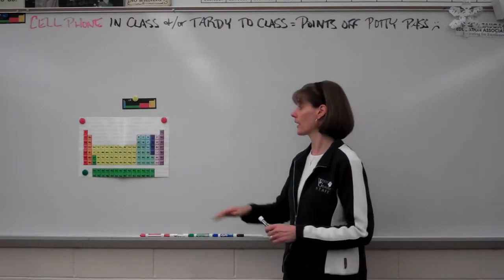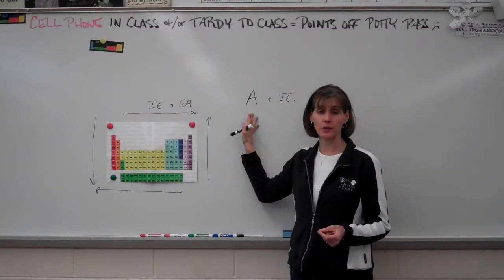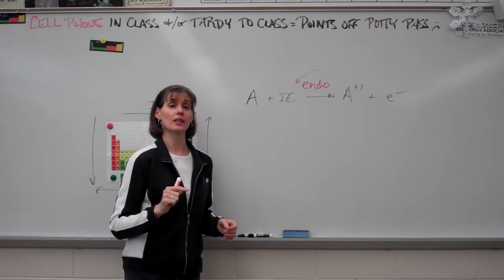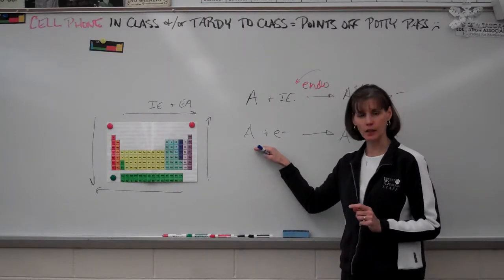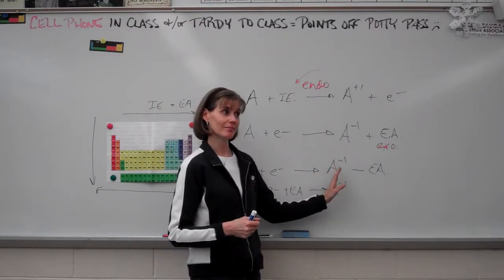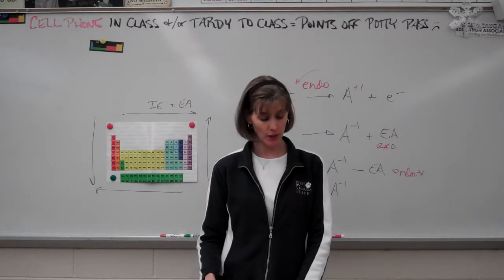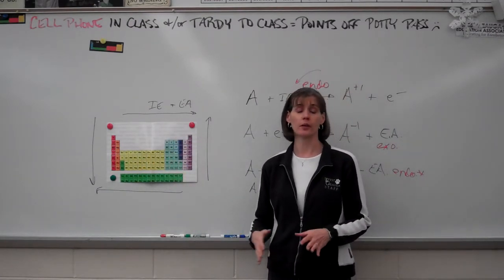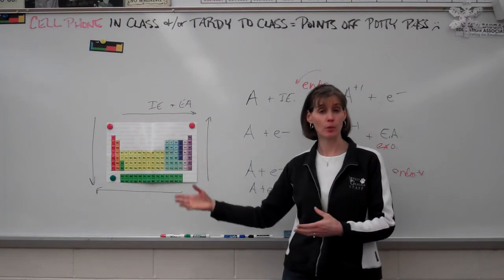Ch 5 Honors Test Hints D